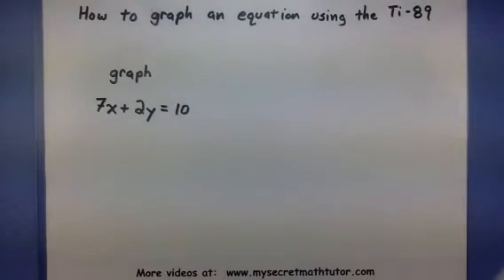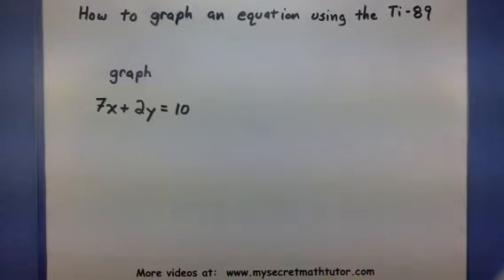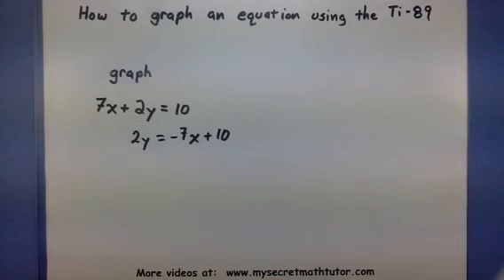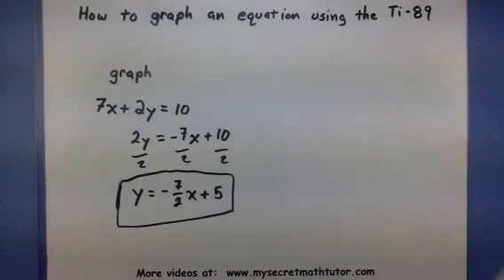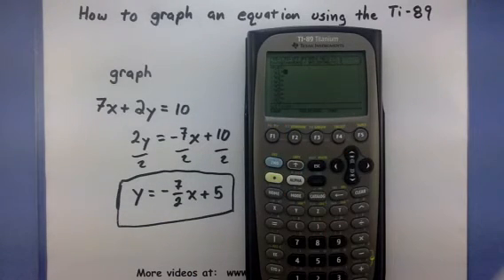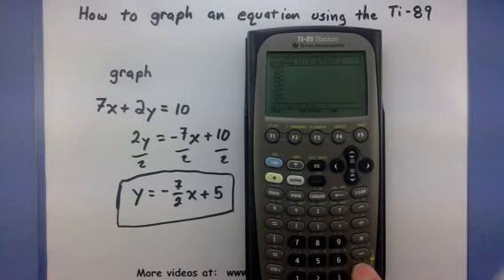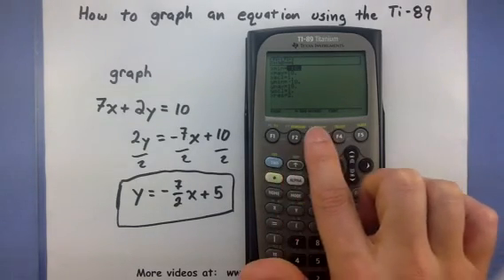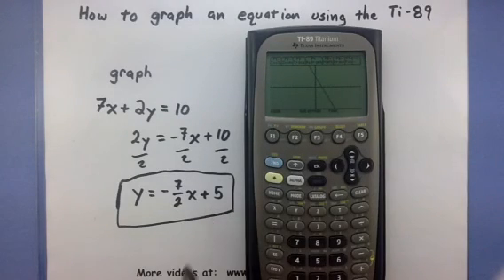Pre-Calculus - Graphing an equation using the TI-89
This video explains how to graph an equation using the TI-89 graphing calculator.